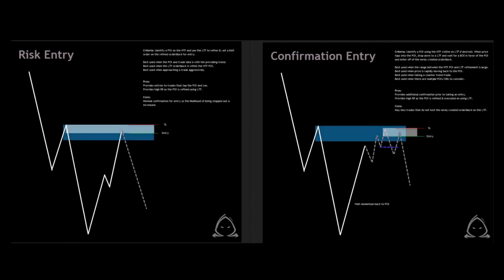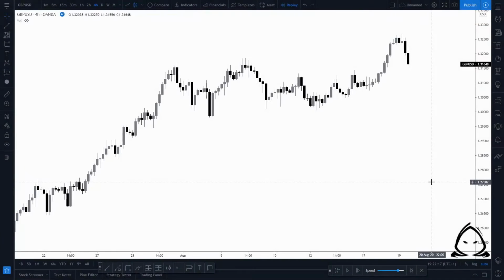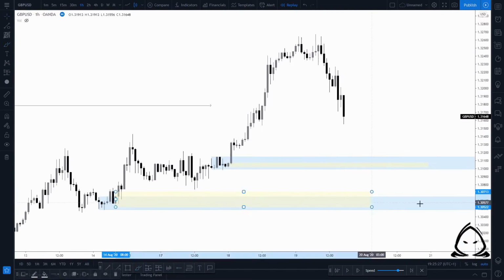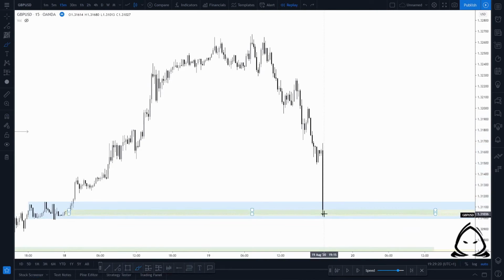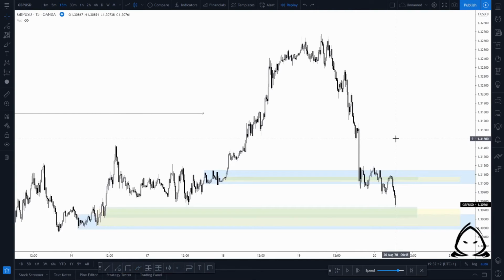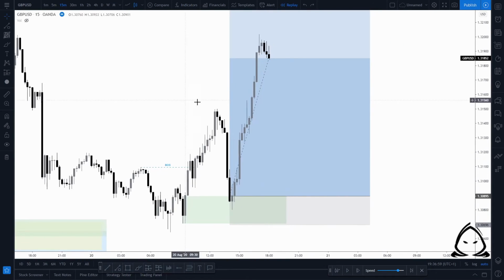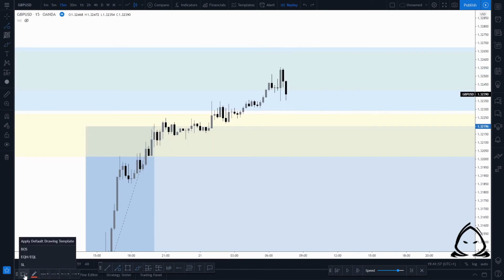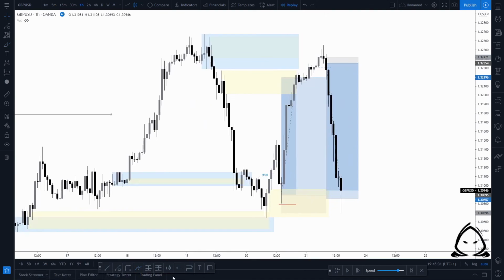1 Входы с риском и подтверждением